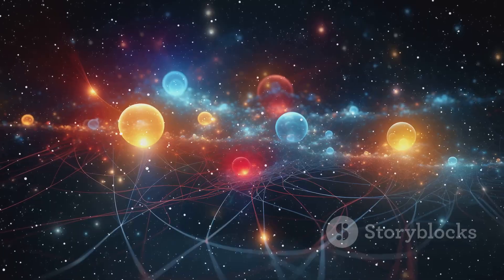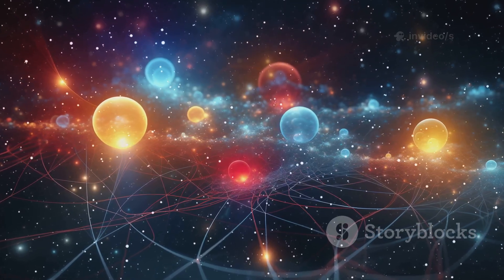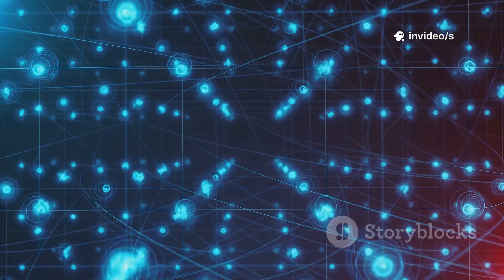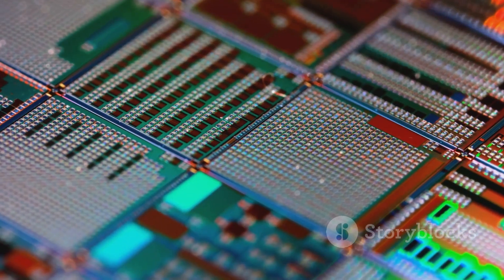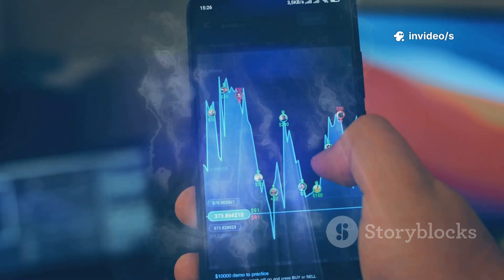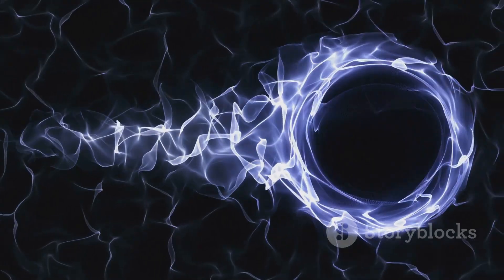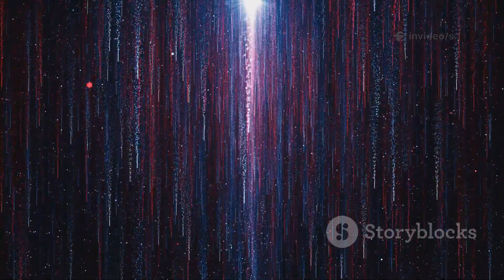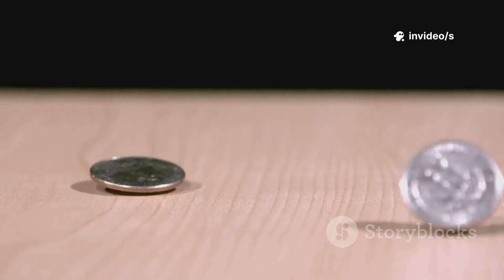Quantum Entanglement: The Future of Electronics? | Revolution in 2025 Explained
2025 marks the International Year of Quantum Science and Technology (IYQ), and the future of electronics is already being rewritten! This video dives into the mind-bending reality of Quantum Entanglement—Einstein's "spooky action at a distance"—and its revolutionary impact on the next generation of technology.

From Quantum Computing that will shatter today's encryption methods to ultra-secure Quantum Communication and sensors with unprecedented precision, entanglement is the crucial ingredient. We break down:

⚛️ The Science: What is entanglement and why is it the backbone of the quantum realm?

🏆 The Breakthroughs: How did the work of the 2025 Nobel laureates for macroscopic quantum effects pave the way for real-world quantum chips?

💻 The Applications: See how entangled qubits are enabling quantum advantage for industries like finance, pharmaceuticals, and AI.

🔒 The Threat & The Promise: The race for post-quantum cryptography versus the potential for an unhackable quantum internet.

Join us to explore how quantum entanglement is transitioning from a physics oddity to the foundation of tomorrow's electronic world.